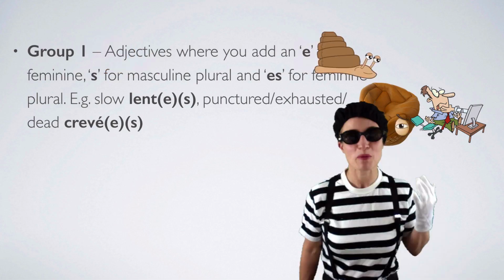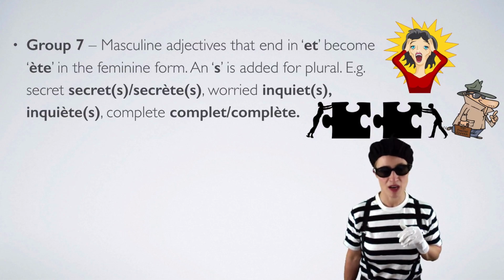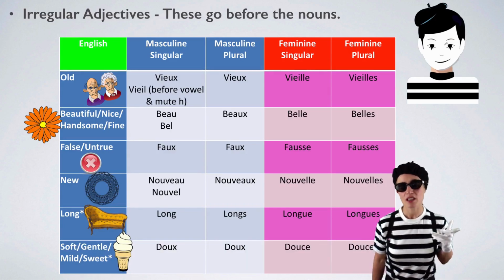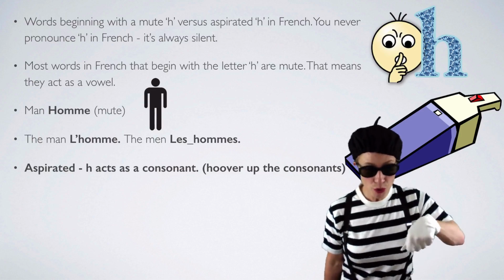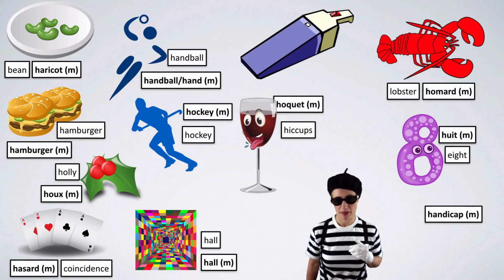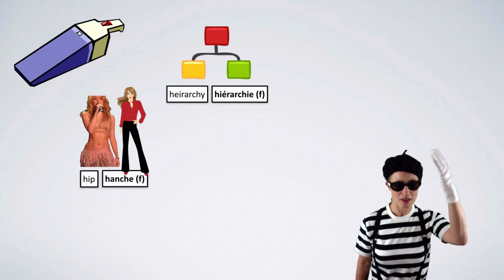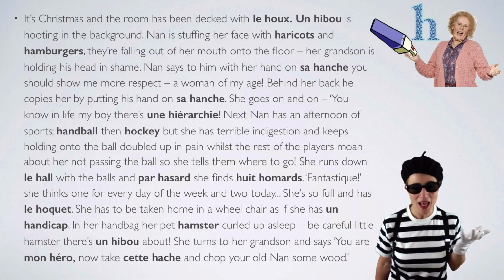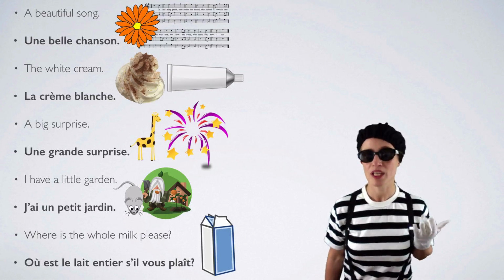8b French Adjectives Fun Revision!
Revision & repetition are absolutely key to putting le French into your longterm memory. 🧠

If you're tempted to skip this revision and steam on ahead - just hold your horses! You learnt your own language(s) with a lot of repetition, n'est-ce pas?

Doing this revision will really help you retain the French you've been doing over the last few lessons.
If you decide to join the Fun French Clan and get access to all these lessons with all the accompanying PDFs you will find relevant French songs with the lyrics and translations and some games to play.
Playing games and doing the songs will activate different parts of your brain that will also help you to feel the French. We play and sing to children to teach them their native language(s). It works for adults too!

The keys to language learning is a lot of exposure and some deep focused learning. That way your progress will be palpable! Exciting!

Want more French in your life?

for Fun French lessons right to your email inbox.
🔔 If you click the YouTube bell you'll get a notification when there's a new vidéo! 📹
For free French lessons you can go through le passage secret 🚪 - shhh!

Join the Fun French Clan to get access to all the entertaining Fun French material click 👇🏽

There you will find:

📹  Videos with step-by-step 👣 lessons
🎧  Audio MP3 versions of the lessons to learn on the go 🏃‍♀️ 🚄  🚙 or in bed 🛌🏻  or in the bath 🛀 or cleaning the loo 🚽 - talk about being productive!
📜  Written notes/transcripts - you don’t have to pick up a pen if you don’t want to
✍  Practice sentences with the answers so you can cheat if you get stuck
🎶  Extra bits about the French and France – songs, culture, those things only the French do.

Enjoy Everyday Fun French with CécileBB!

Is the Fun French Clan right for you?

Want to learn un peu de français or make your French more à la mode or do you want to wake up your little grey cells and keep your brain 🧠 in tip-top condition?

You ❤️  la France and all things French; le fromage 🧀 , le vin 🍷 , les fruits de mer 🦀 , la Côte d'Azur 🌊  & les pâtisseries 🍰 !

What if you could take your French:

🇫🇷  From zéro to héro?
🇫🇷  From zut alors to formidable?
🇫🇷  From Parlez-vous anglais? to Voulez-vous parler français avec moi ce soir?

Put some real panache 💫  into your French and have a ball learning it with my playful, quirky & daft approach. 🤪 You'll learn tons of fancy French without it feeling like a chore.

You'll get the string to your French sentence, help with la prononciation by working on that French pout 👄  and help building up your confidence so that you’ll go from Comme ci, Comme ça to Ooh la la! 😲 Okay, enough French clichés for now...

Come and join the Fun French Clan to get access to all the engaging material in one place. You'll learn loads of practical & conversational French and have tons of fun too!

Merci beaucoup!
CécileBB :-)

P.S. Don't forget to sign up for the mailing list here 👉🏼 - you'll get fun French emails right to your inbox & be the first to know of new courses and offers!